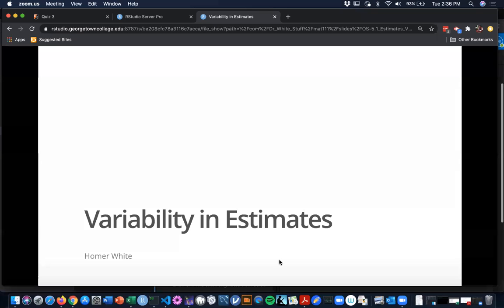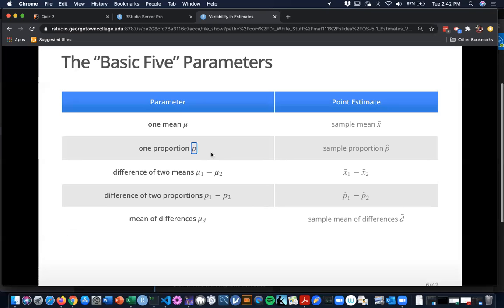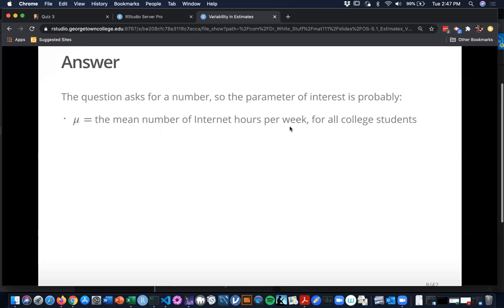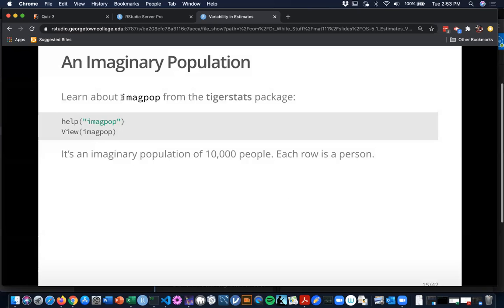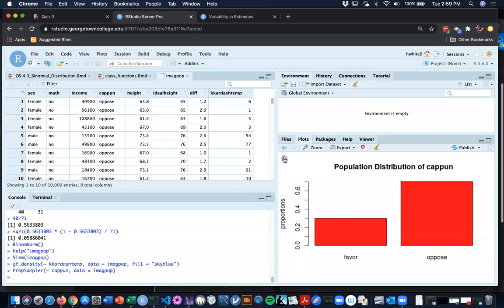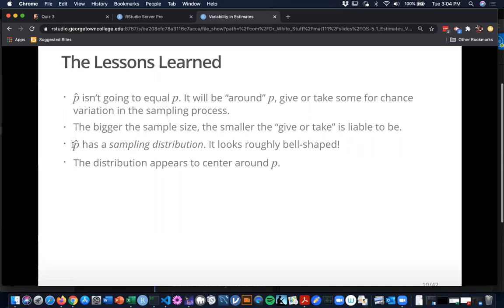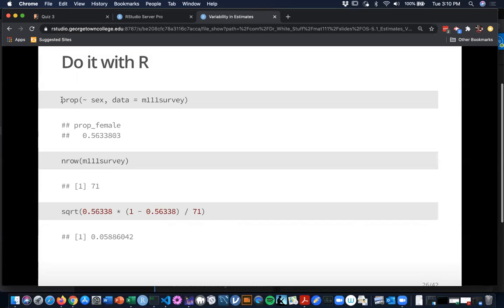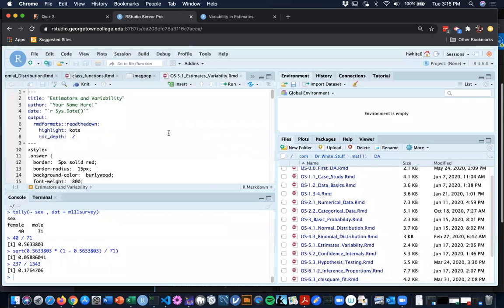MAT 111 D Class Meeting October 27, 2:34-3:15pm